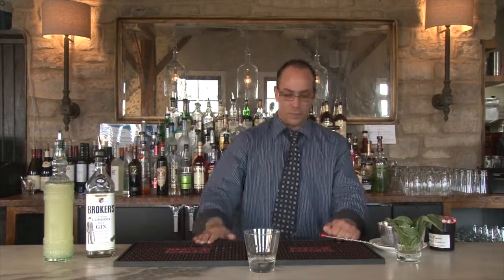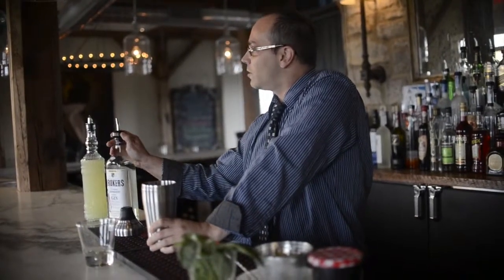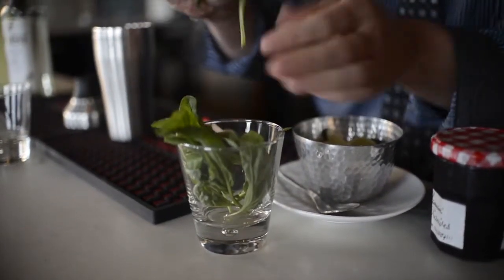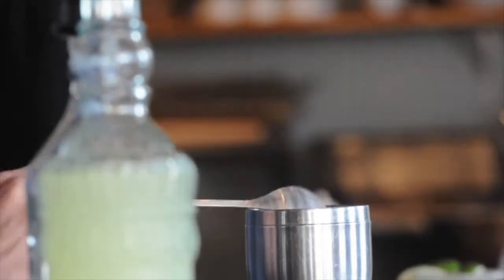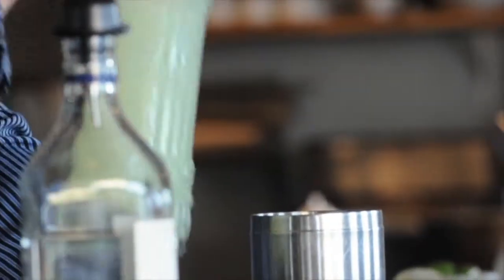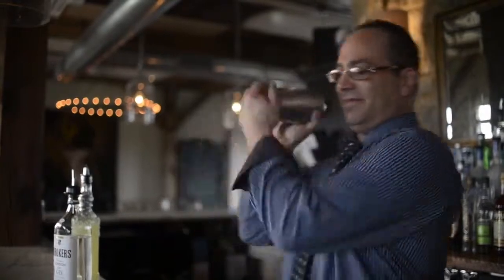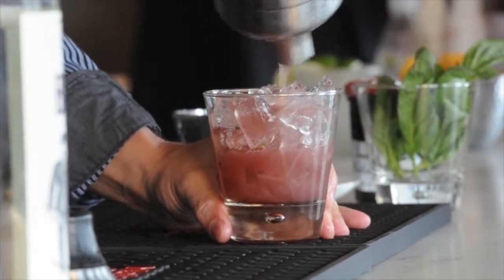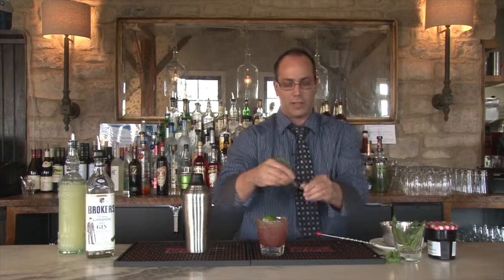Served Up: Make Bleu's 'awesome' Blackberry Gin Fizz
Patrick Johnson from Bleu in De Pere demonstrates how to make a drink he calls the Blackberry Gin Fizz. (posted June 12, 2013)